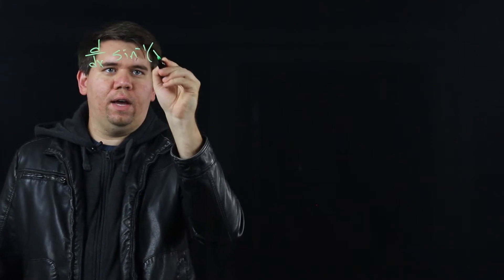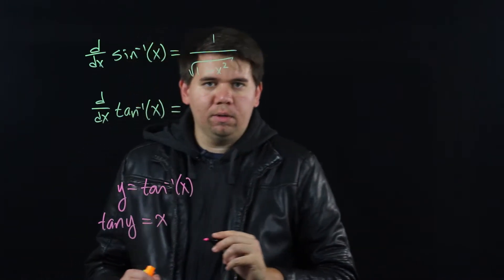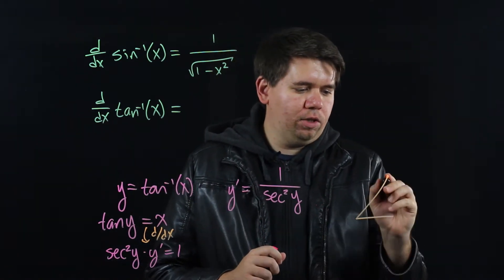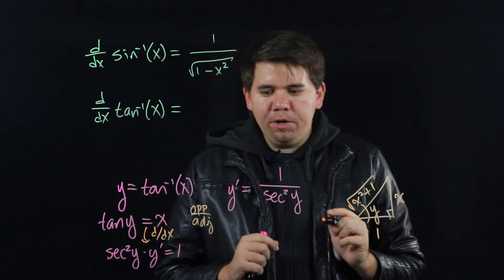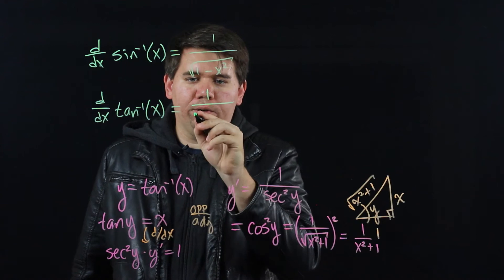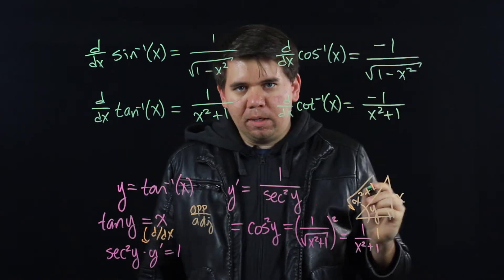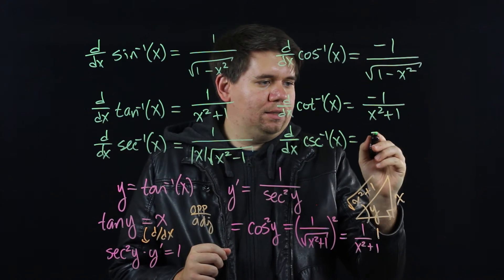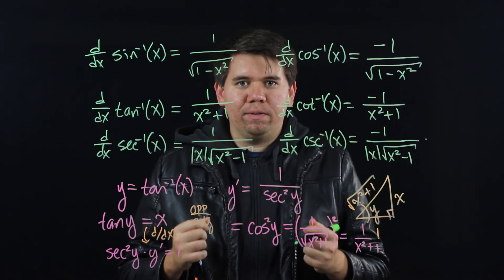Lit Calculus 40: Derivatives of Inverse Trig Functions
Gives the derivatives of the other inverse trig functions: arcsine, arccosine, arctangent, arccotangent, arcsecant, arccosecant.